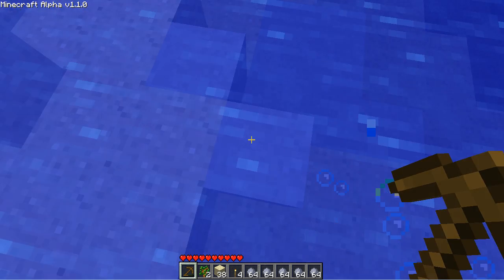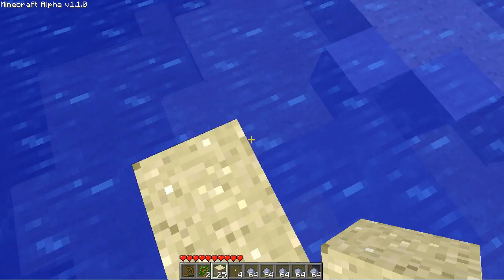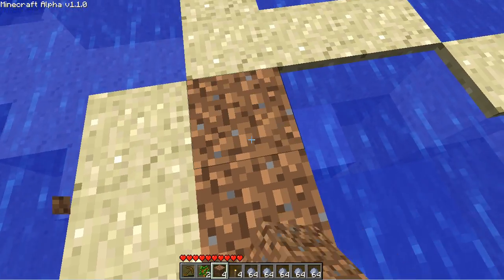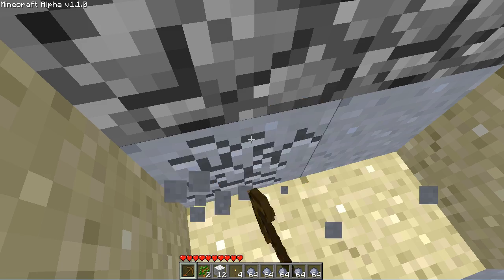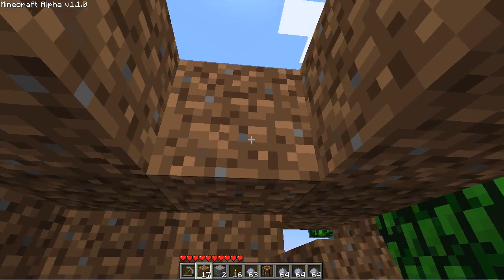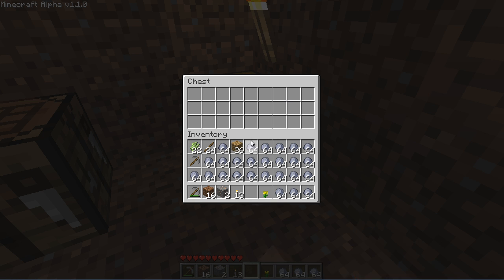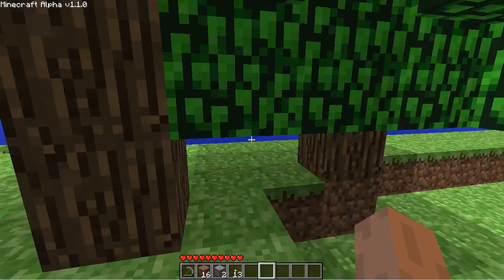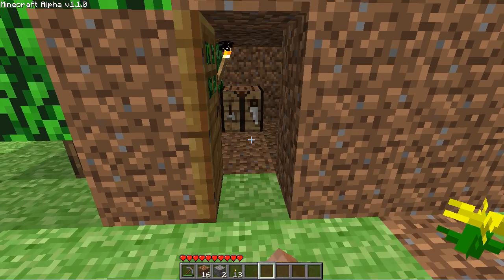Let's Play Minecraft: Ep.02 Clay-Nerdgasm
basically explained in the title, I have enough to build a substantial house now :)

save :)